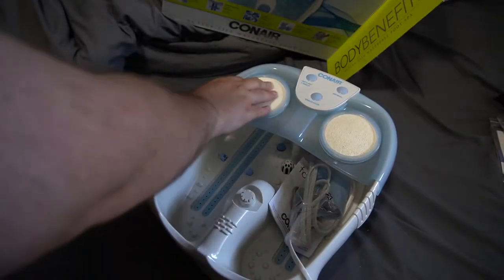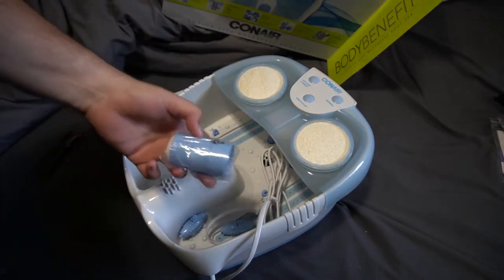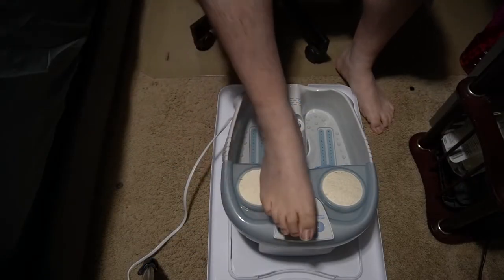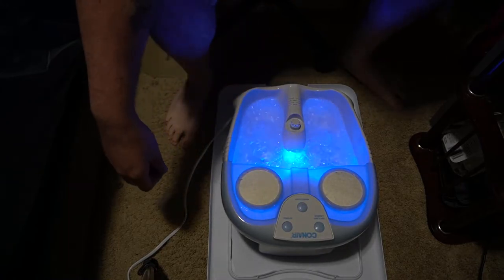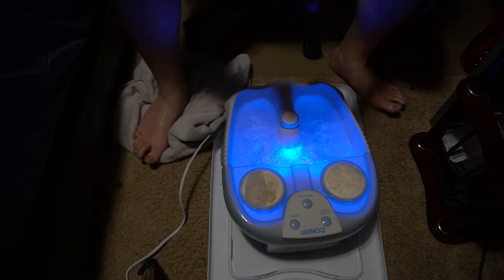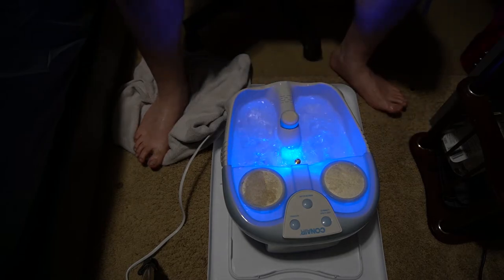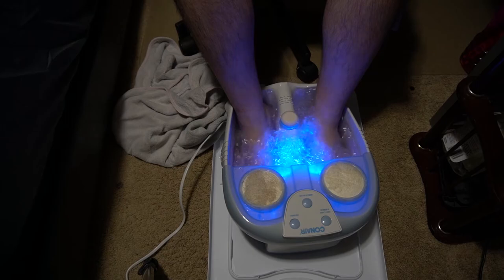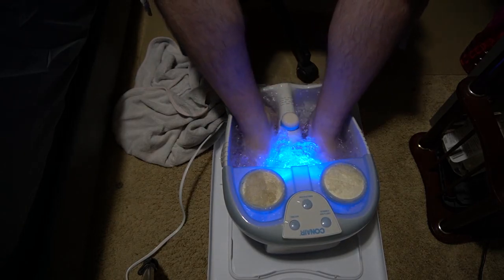Conair Waterfall Foot Pedicure Spa with Lights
You can grab one on Amazon